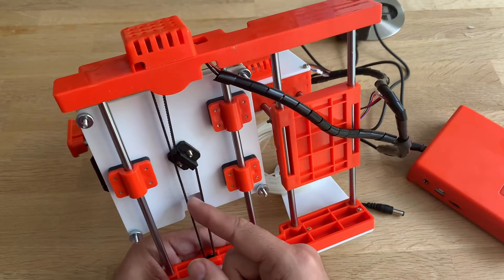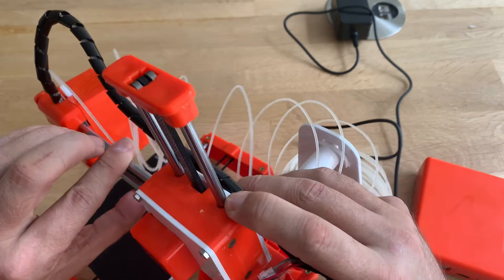Easythreed X1 review and upgrades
This is not a paid video, i bought the products and payed for them myself.

In this quickvid im reviewing the easythreed x1.

the parts cooling fan:

if you would like to support me to keep buying and reviewing this, its much appreciated